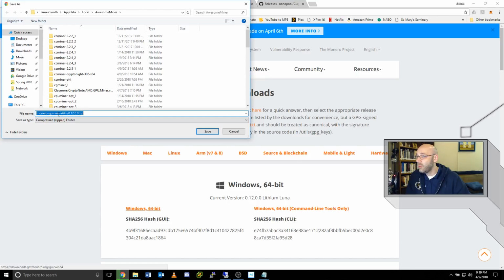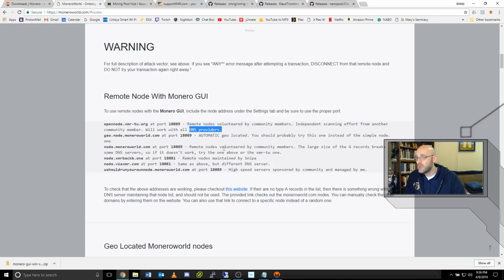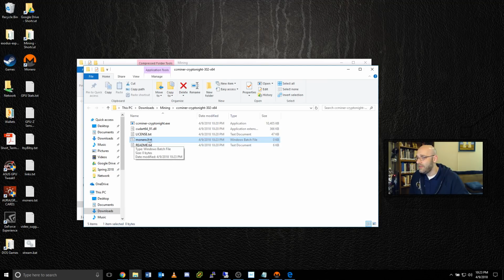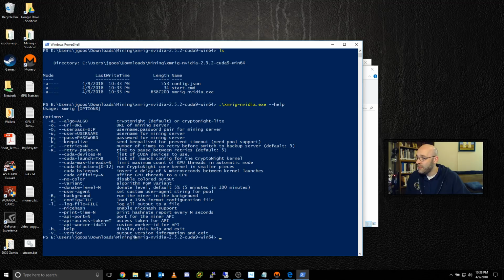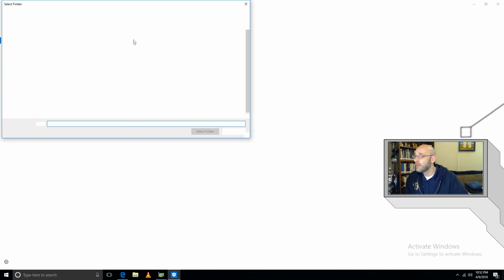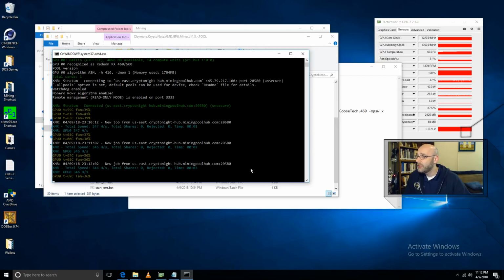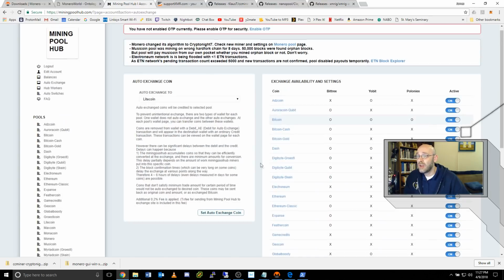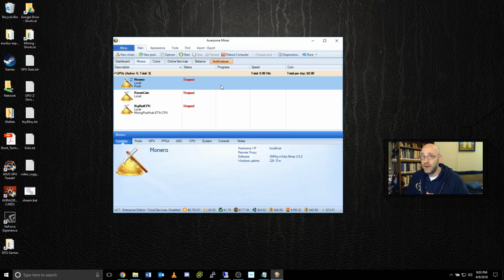Mining Monero Post Fork - nVidia & AMD - Wallet, Miner, & Pool Setup, Plus Awesome Miner Update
In this video, I show how to mine Monero for nVidia or AMD GPUs using two different miners for each GPU type.  This is a more detailed video that shows how to configure each miner from by creating a custom batch file.  Choose which miner gives you the best hashrate.  For anyone using Awesome Miner, I offer a few tips for getting up and running with the new algorithm.  Happy mining!

📘Table of Contents:
◆ 00:08 Intro
◆ 01:32 Wallet Setup
◆ 08:21 Mining Pool Hub
◆ 09:13 Mining on nVidia (CLI Setup)
◆ 29:09 Mining on AMD (CLI Setup)
◆ 30:20 Configure Payout on MPH
◆ 32:54 Awesome Miner Update
◆ 34:50 Awesome Miner Update for AMD
◆ 36:18 Awesome Miner Update for nVidia
◆ 38:07 Final Thoughts

🤟A special thanks to my Patreons:
◆Robert Savilonis (since Feb. 2018)
◆Jon Biggs (since Feb. 2018)
◆Milko Medero (since Mar. 2018)
◆Carl Birchenough (since Mar. 2018)
👨‍👩‍👧‍👦  Social:
◆BTC: 1JhgmwdQ4SLjPVbvKKHg2NyRrQUmFkZMwz
◆BTCP: b1NDj9GifnJwAD4DfSHZmjLvakTYmBcGC1h
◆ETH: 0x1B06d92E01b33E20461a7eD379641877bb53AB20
◆ETN: etnk1VBUHGA4RHxUPmc3Q43UaaoRvfero6USYBiZejkDSsvx42nBmtZAoKnux3WN7pd38qHsxVse6XQLRa4YfnmdA75CY1SB72
◆LTC: LdtBYEPS3xzV1iMNaeeQ6maTGX3KcxrTaR
◆LUX: LV4eCbd8f4j1y6VxHd9VPMs82mu6Zam8XG
◆RVN: RWFU9V8X8yuVpNCACwqzDSuV3opc97dTgc